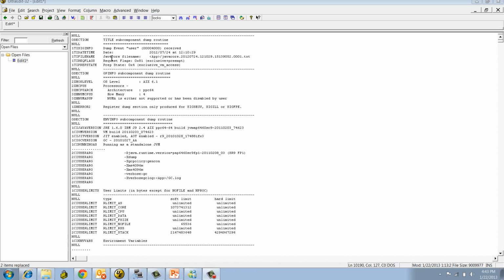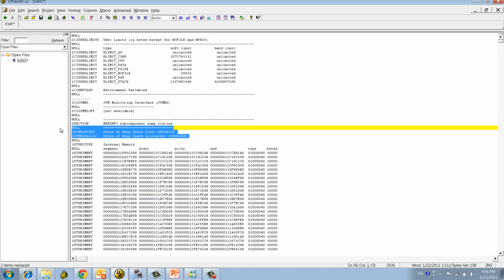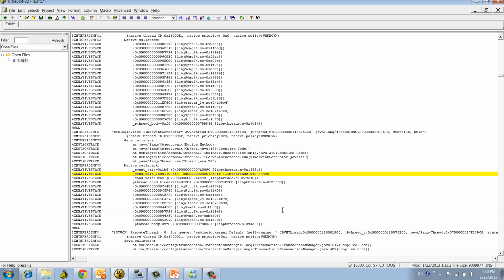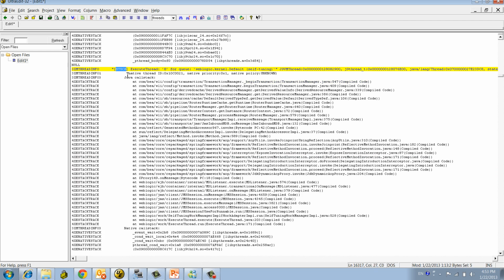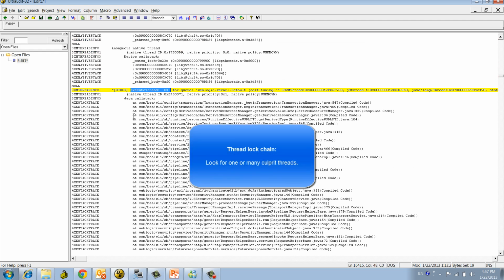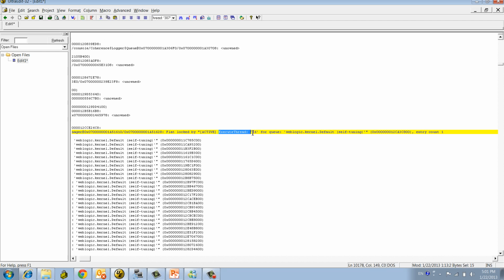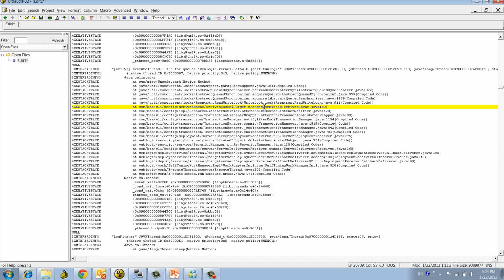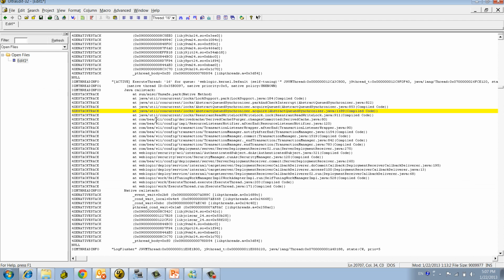Thread Dump Analysis for IBM JVM - Part1